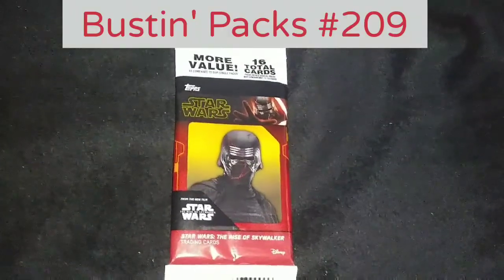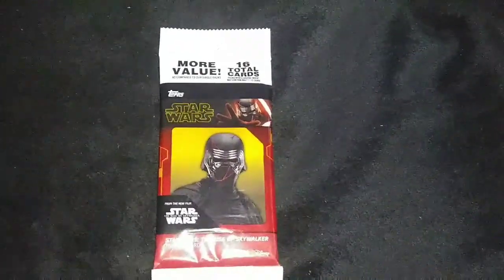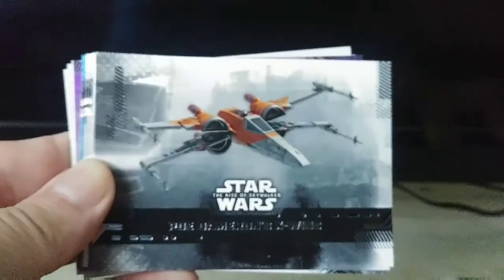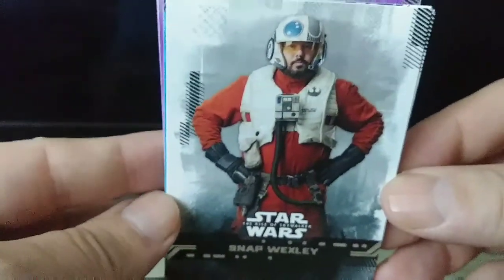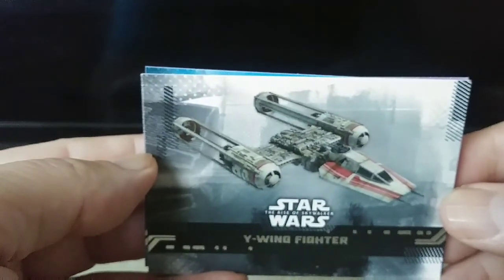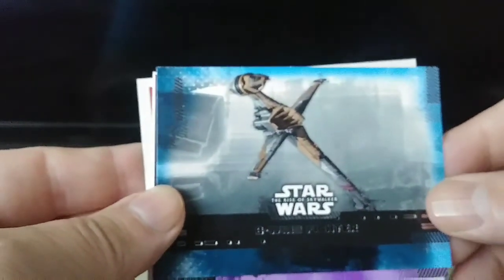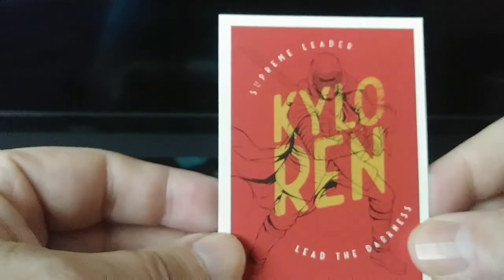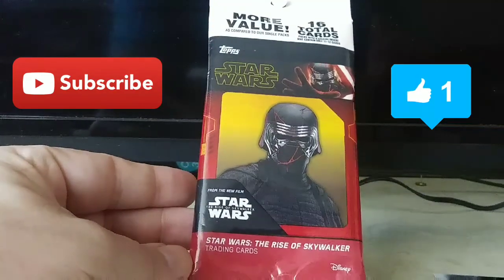Bustin' Packs #209 (Star Wars 2020)